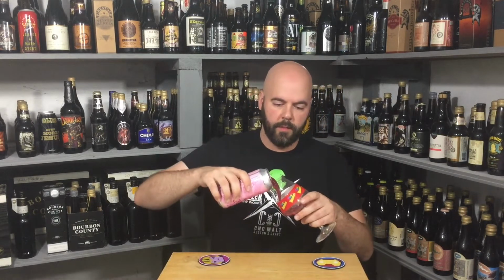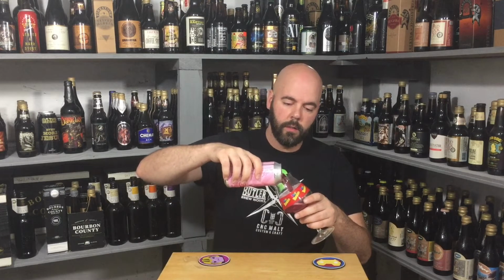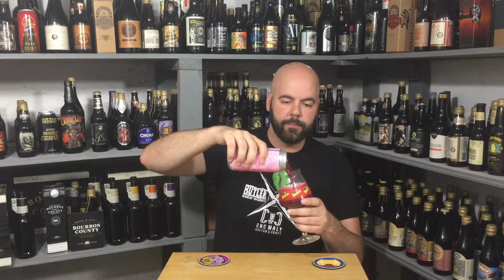450 North Cotton Candy Slushy XL#749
Thanks, George!